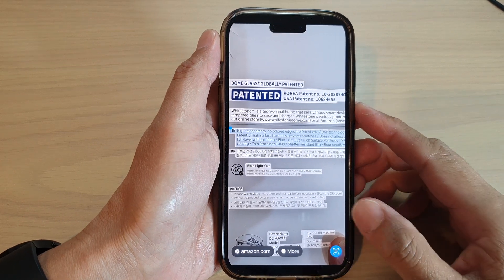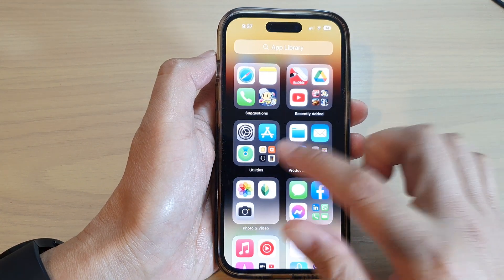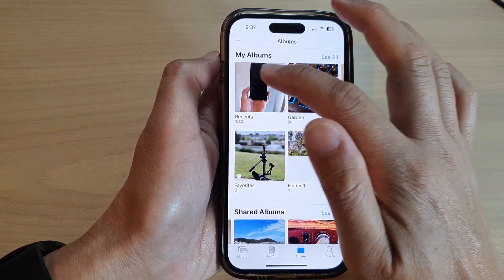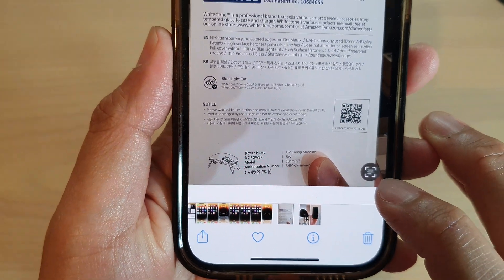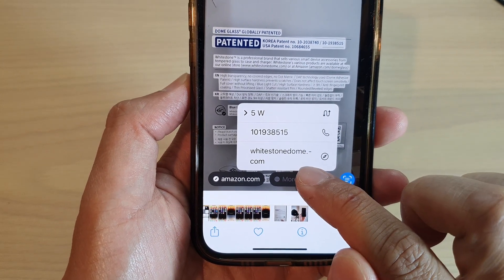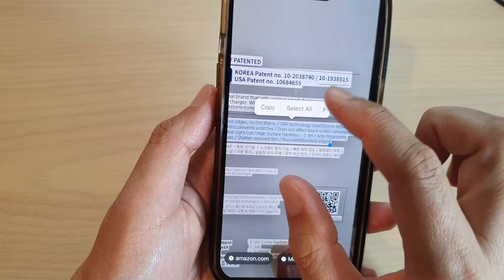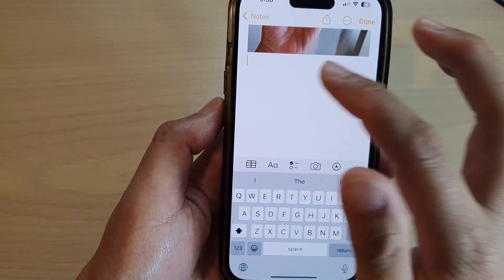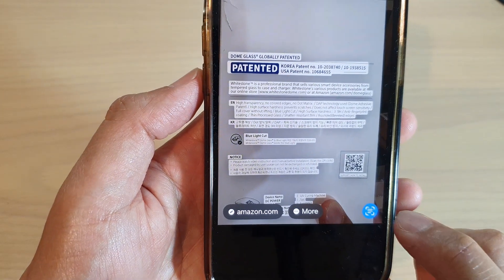iPhone 14/14 Pro Max: How to Use Live Text To Scan or Copy Text In Photos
Learn how you can use live text to scan or copy text in photos on the iPhone 14/14 Pro/14 Pro Max/Plus.